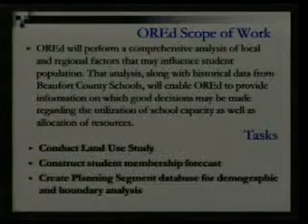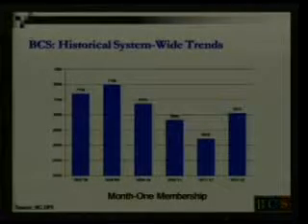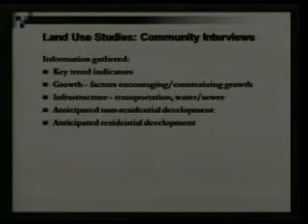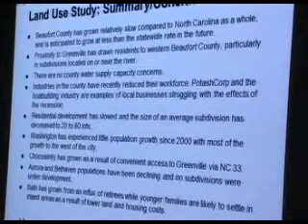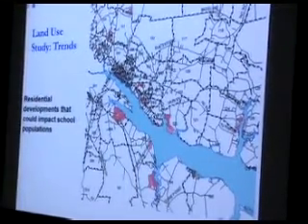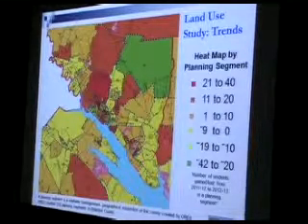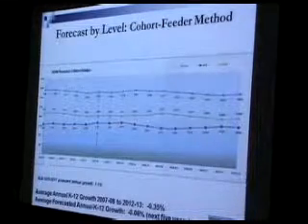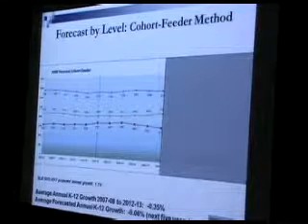School Facilities Study